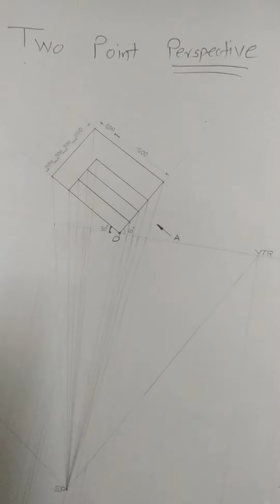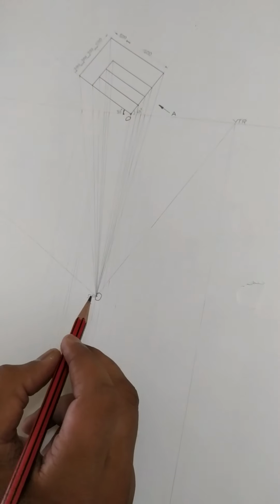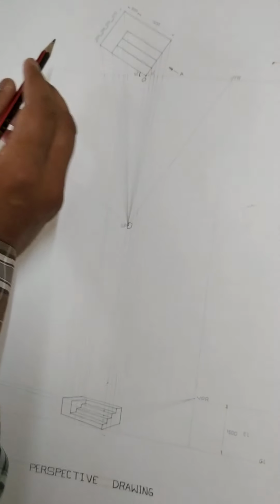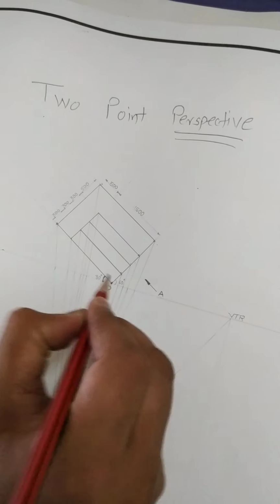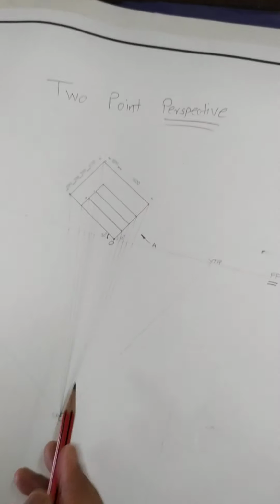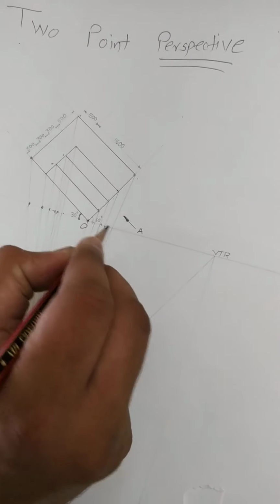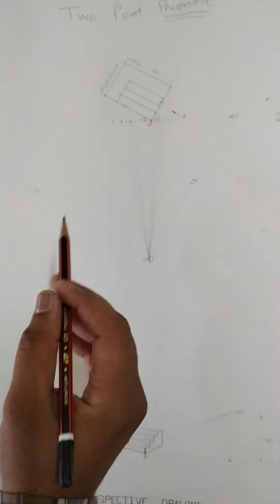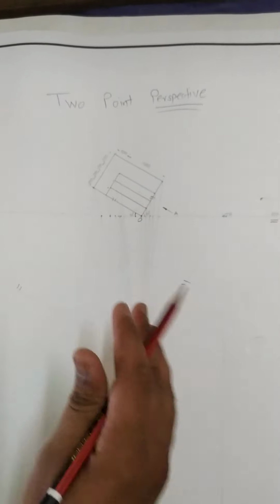CIVIL_BTAP_Perspective Drawing